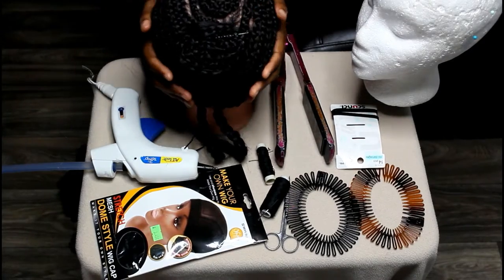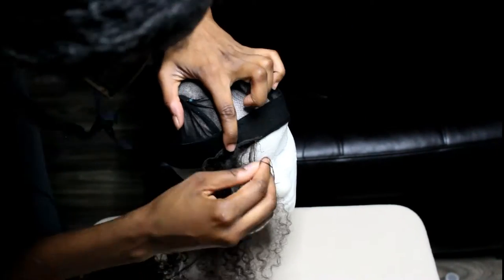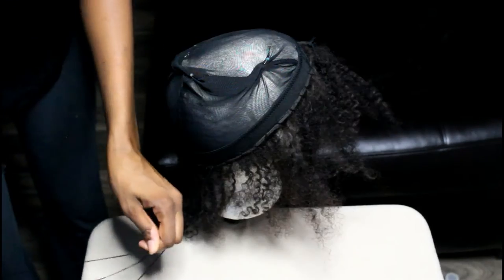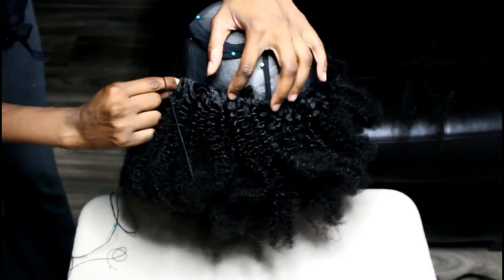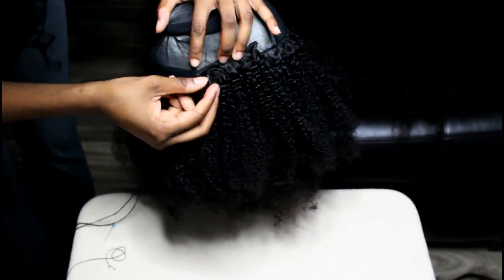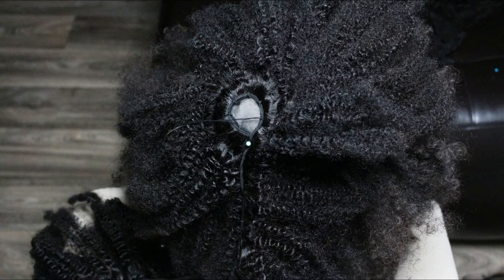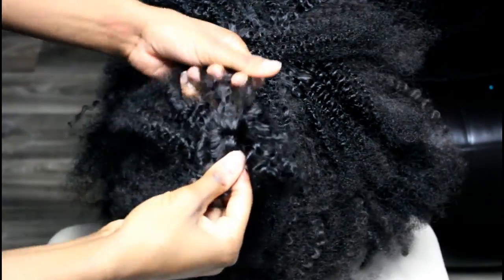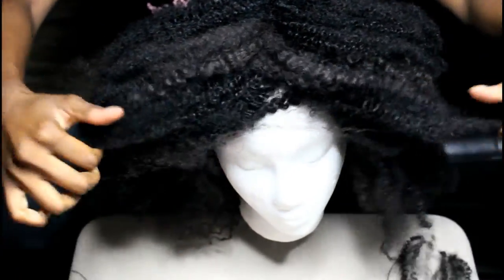💖ALiexpress Cara Hair CO. Mongolian Kinky Hair WIG MAKING💖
So I'm continuing this video Review . I'm doing a full sew in wig ...I did not use the glue  just thread .

Link for the hair is :